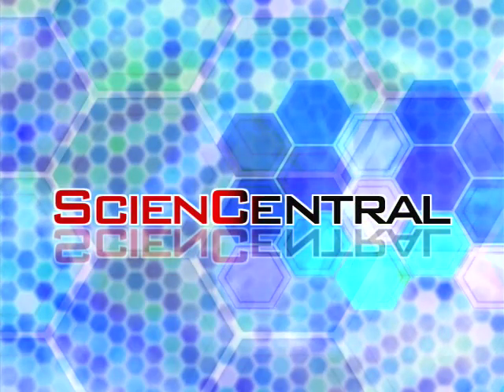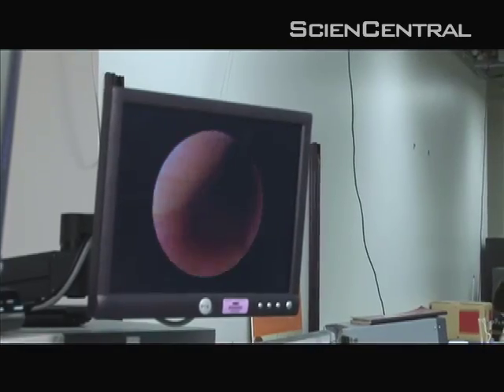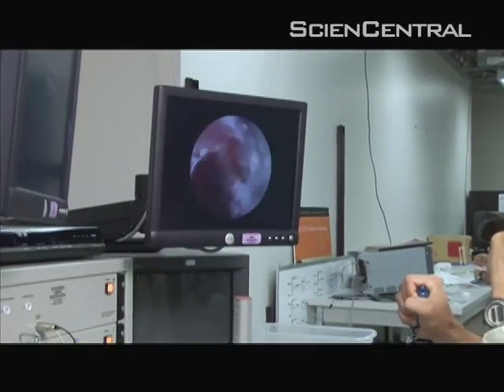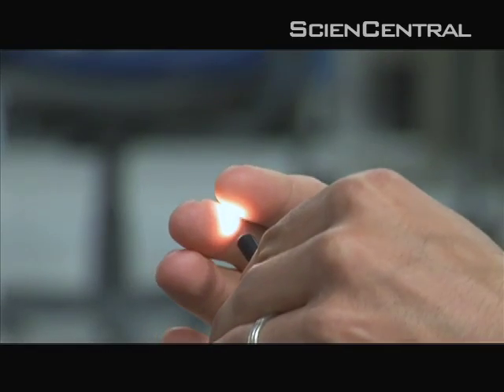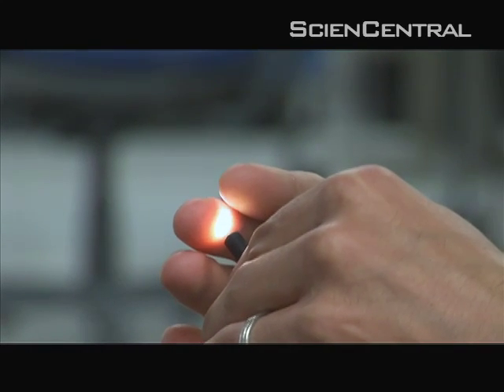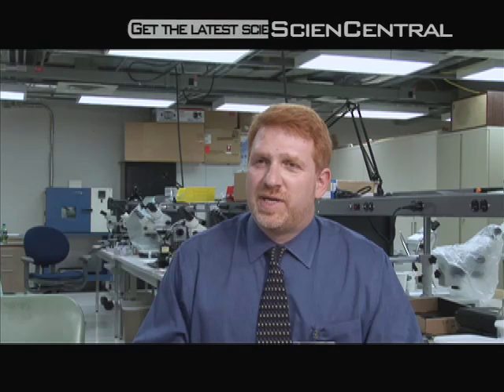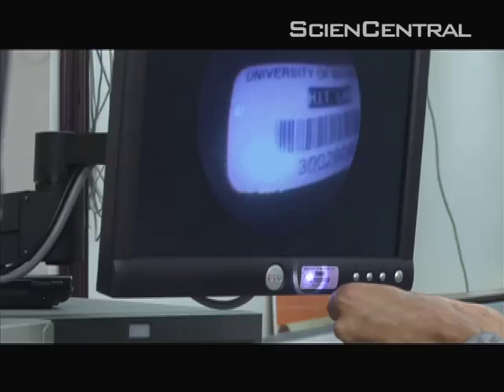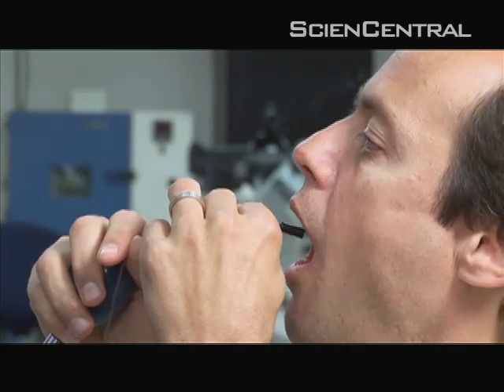Pill Camera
Scientists have developed a controllable camera that you swallow like a pill. As this ScienCentral report explains, the key feature is a tether that allows doctors to steer it.